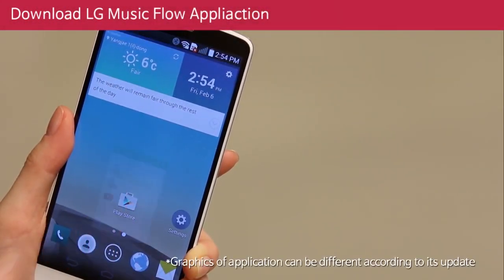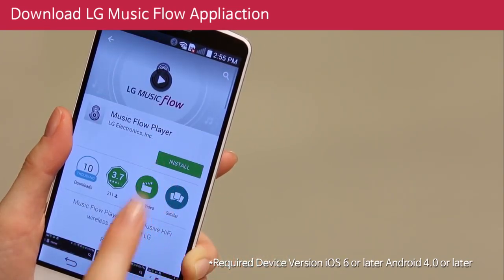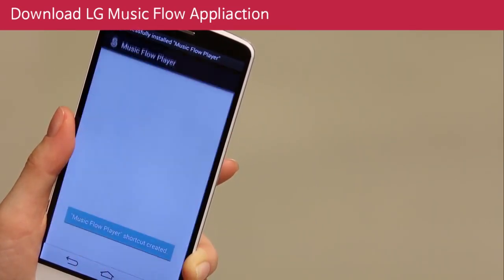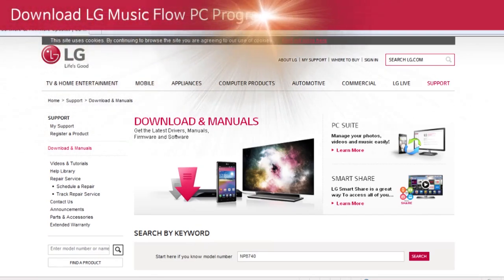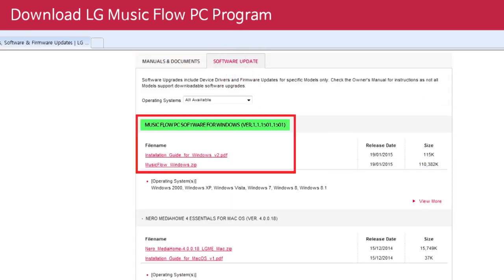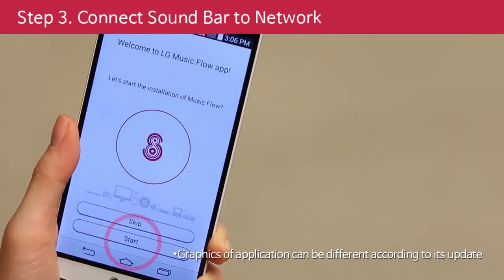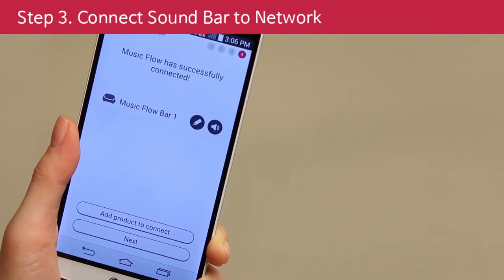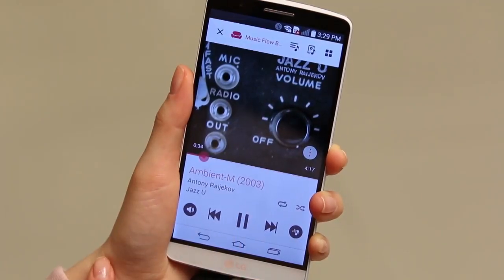[Home Entertainment] Music Flow Setup Guide for Sound Bar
LG Music Flow Application installation and operation guide for relevant more mature sound bar products. Does not apply to current models.